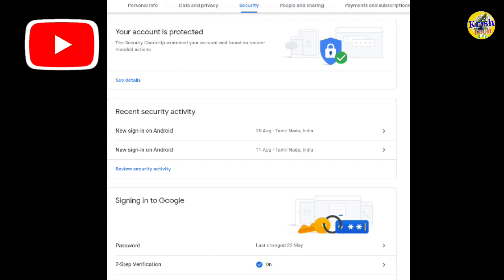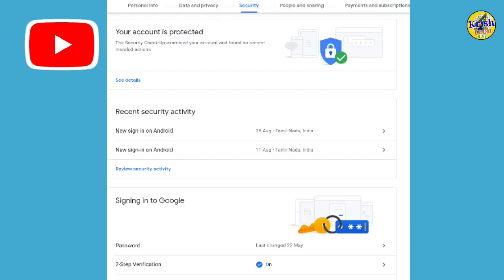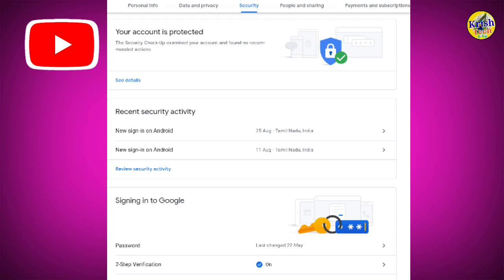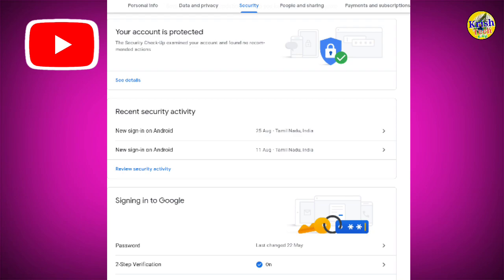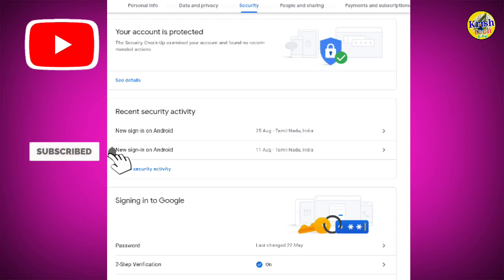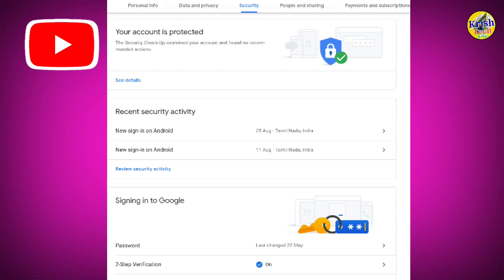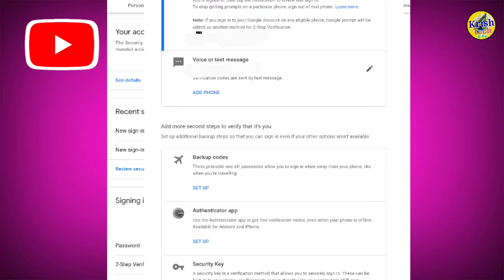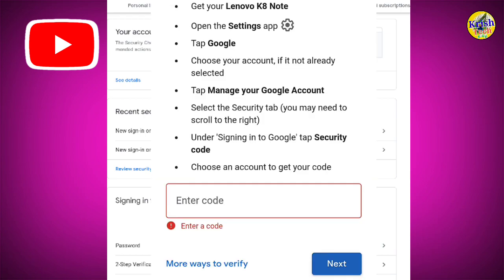How to Secure Your YouTube Channel || How to Get google Backup Code in Tamil